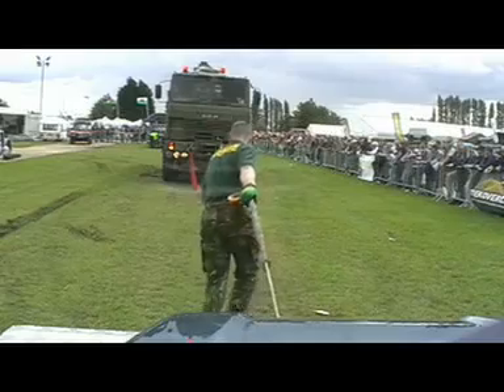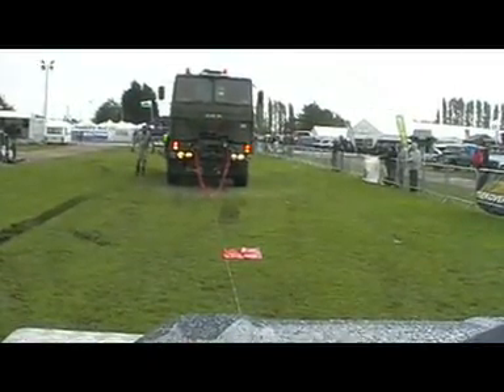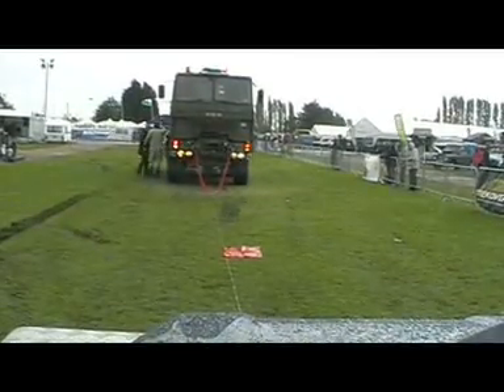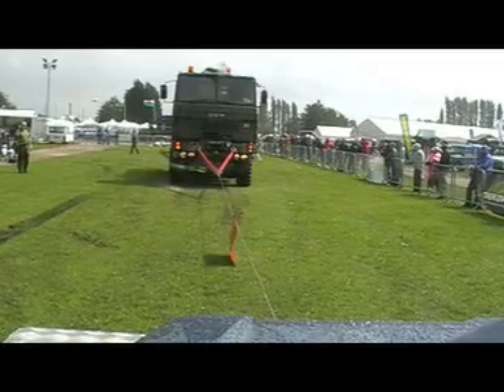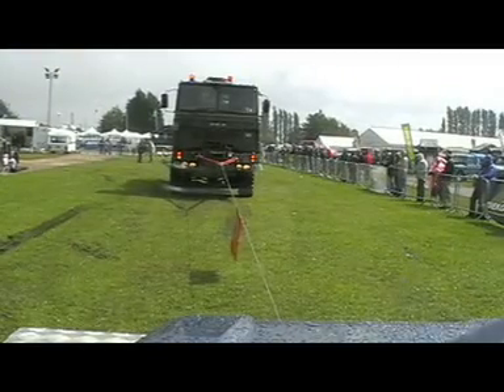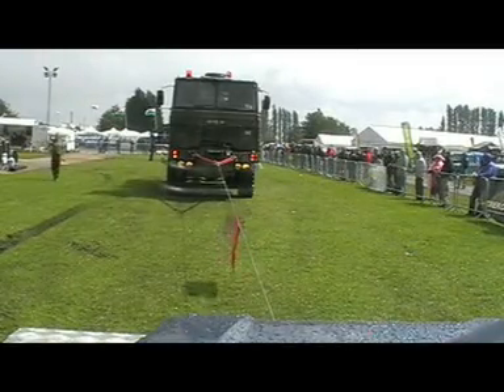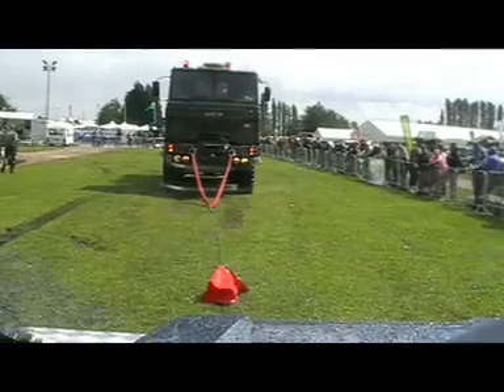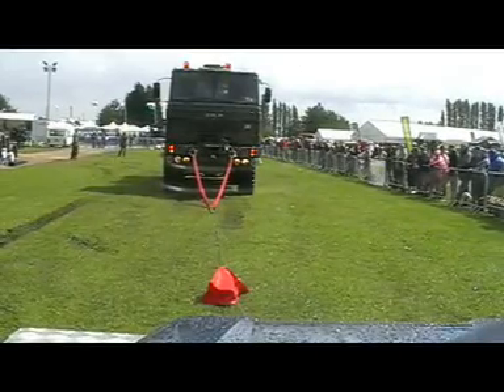Winching demo at Land Rover Max, Newark 2009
Land Rover 90 equipped with a Milemarker H12 hydraulic winch powered off a ZF74 power steering pump pulls a 27 ton REME 6x6 Foden recovery truck.